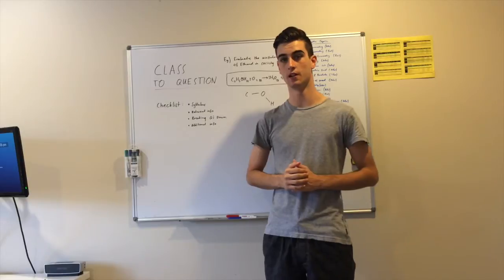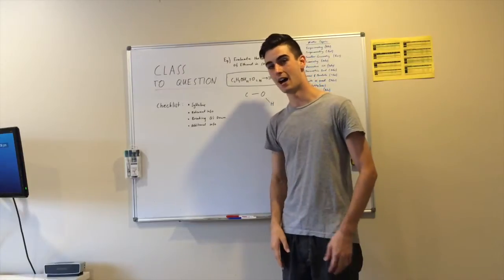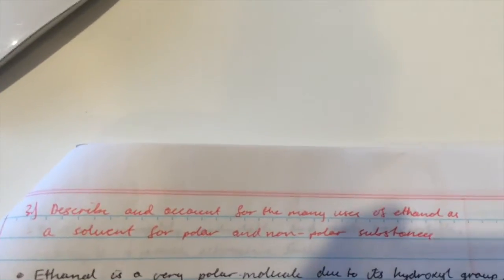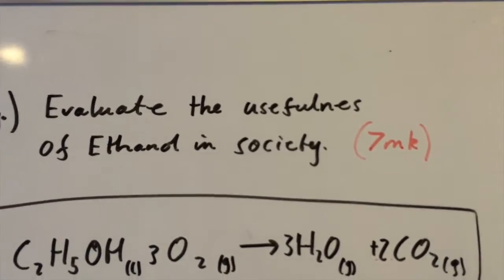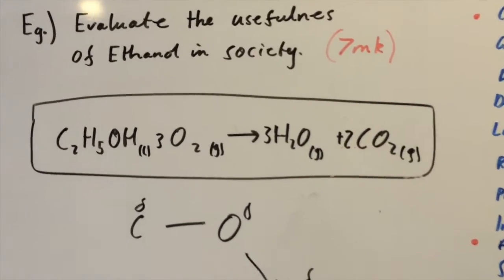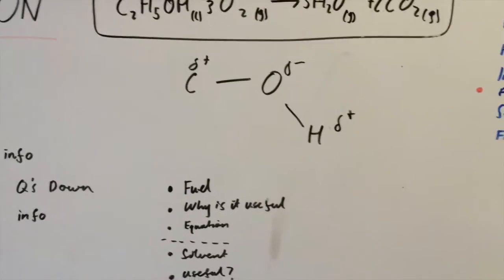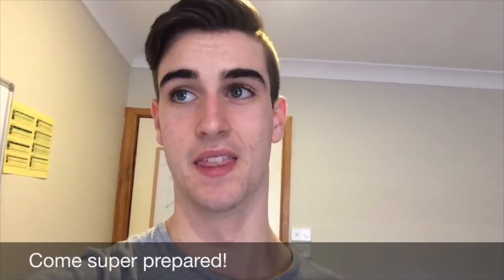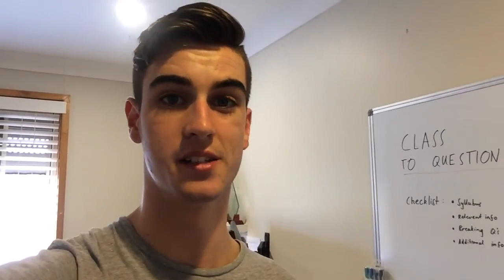How Do I Answer An Exam Question? - HSC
I run through a quick overview of the general approach you should take when answering questions (science specific) through an example. Basically the key is to get to the point and come prepared!